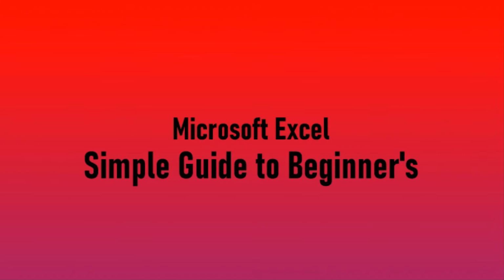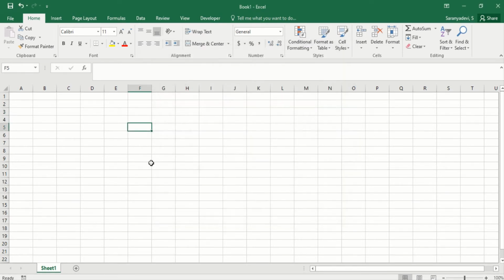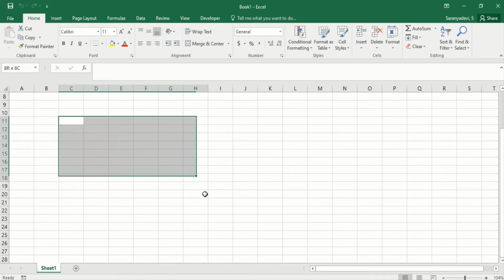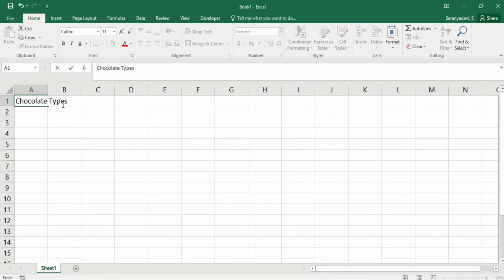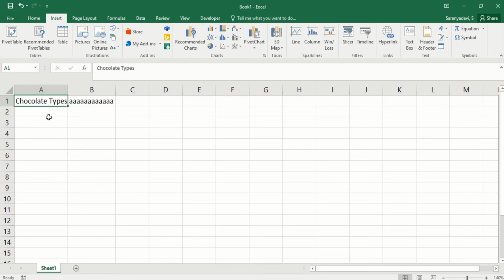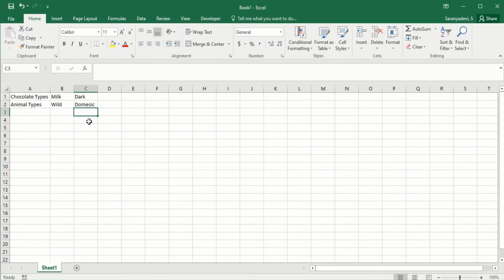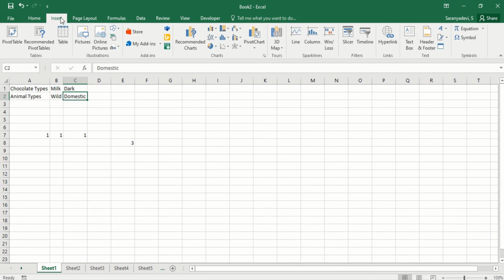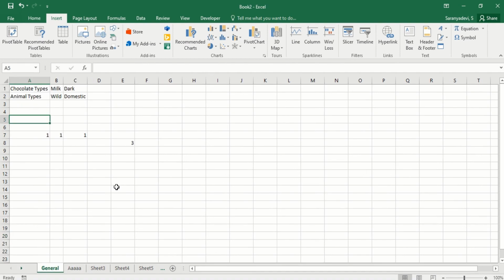Microsoft Excel - Simple Beginner's Guide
Basic concepts and layout of spreadsheets has been explained in the video which helps beginners to have an idea while using excel for first time...